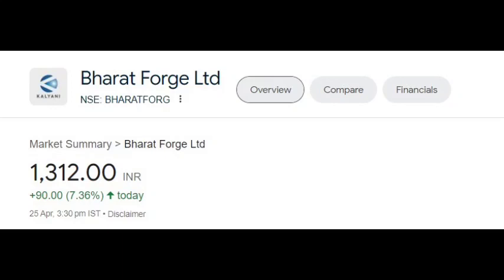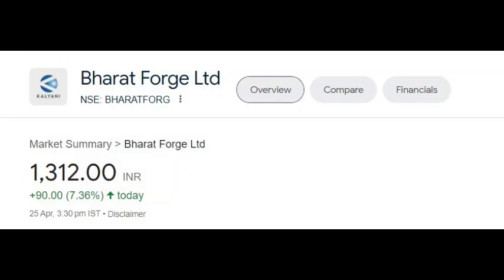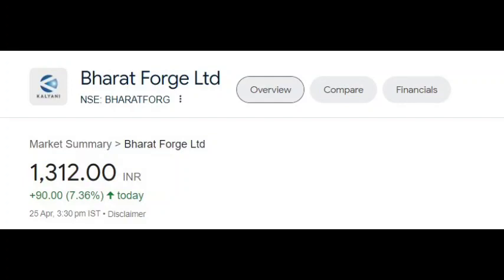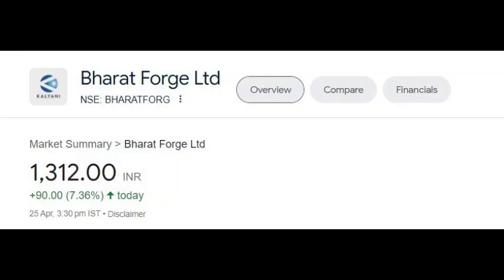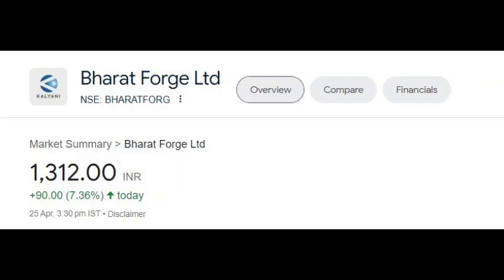Bharat Forge Ltd | Bharat Forge Stock News